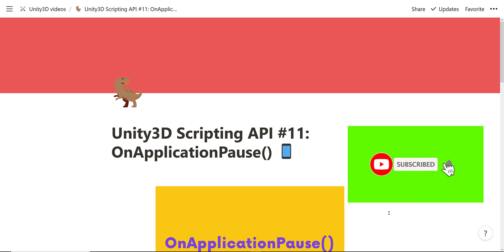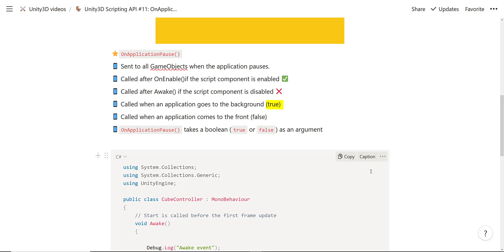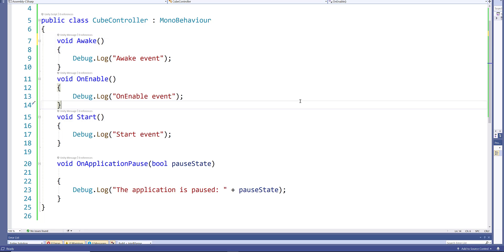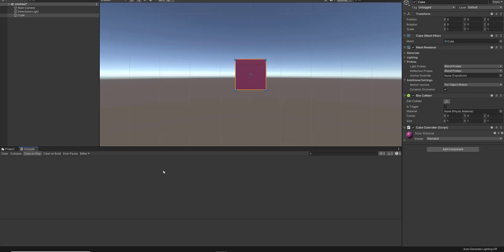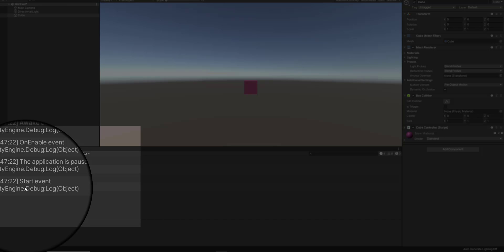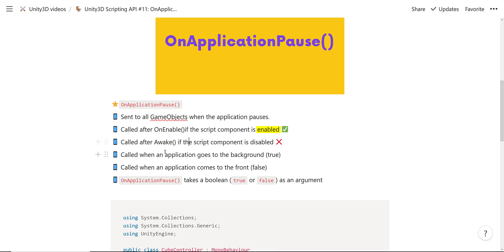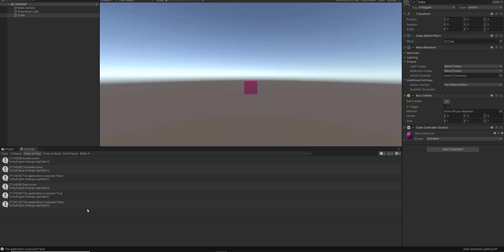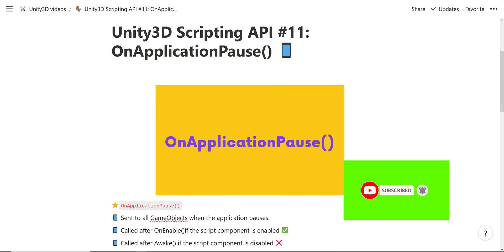Unity Scripting API #11: OnApplicationPause 📱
⭐OnApplicationPause()
📱 Sent to all GameObjects when the application pauses.
📱 Called after OnEnable()if the script component is enabled ✅
📱 Called after Awake() if the script component is disabled ❌
📱 Called when an application goes to the background (true)
📱 Called when an application comes to the front (false)
📱OnApplicationPause() takes a boolean (true or false) as an argument